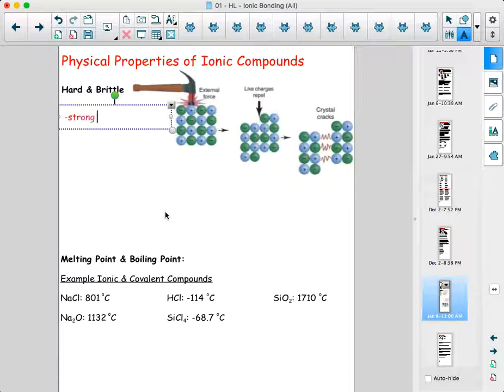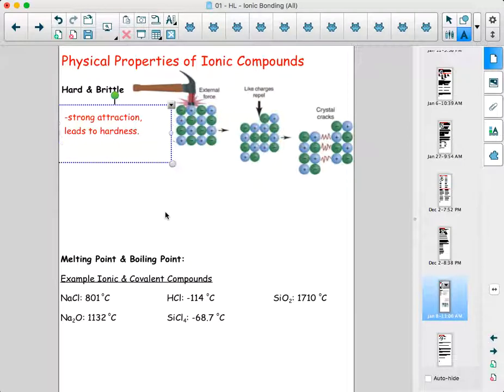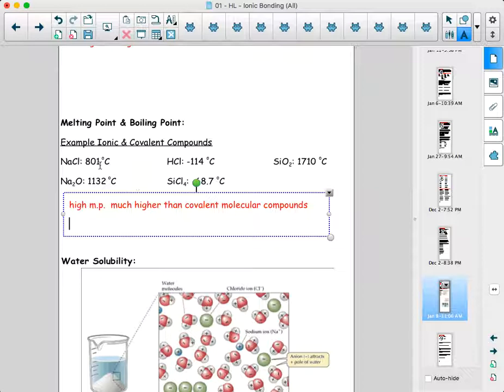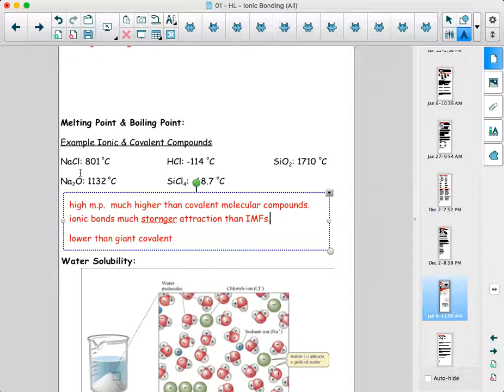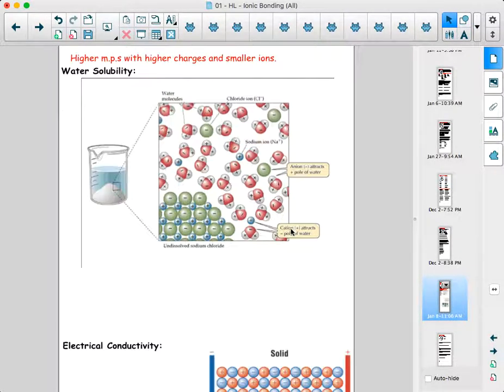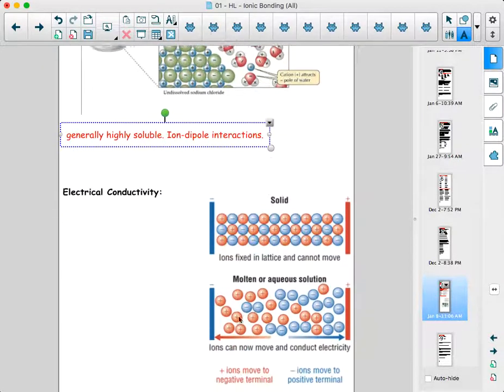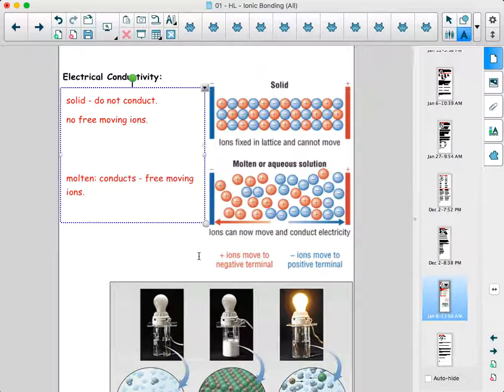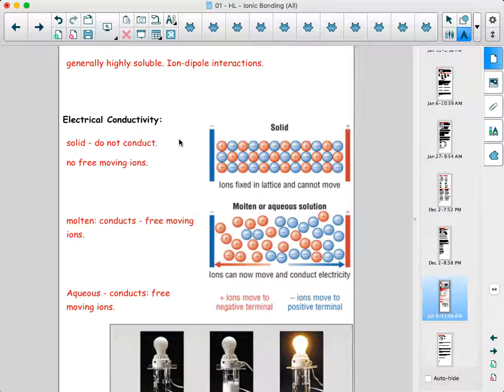Ionic Compounds: Physical Properties